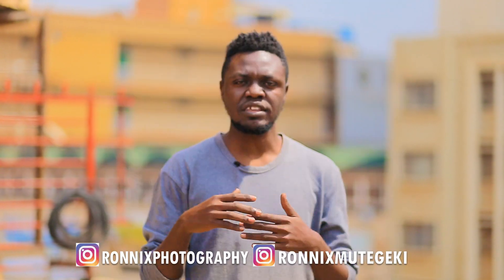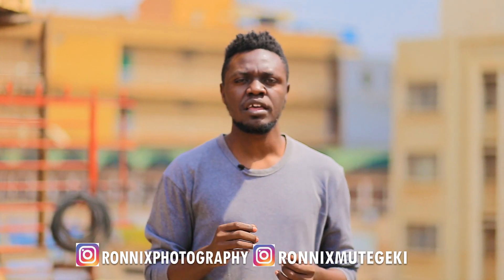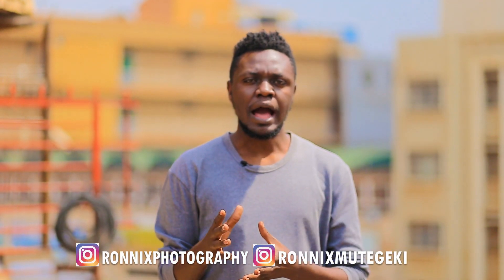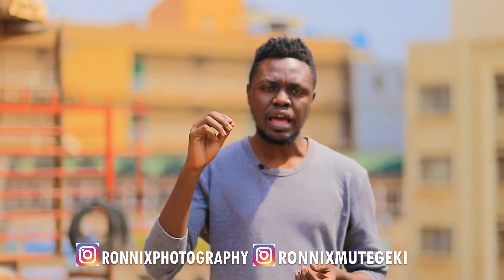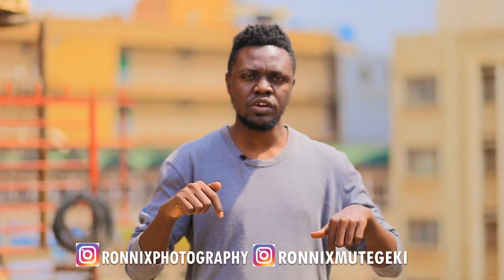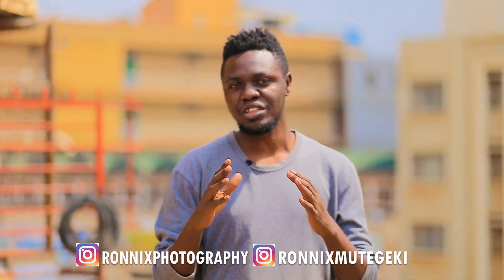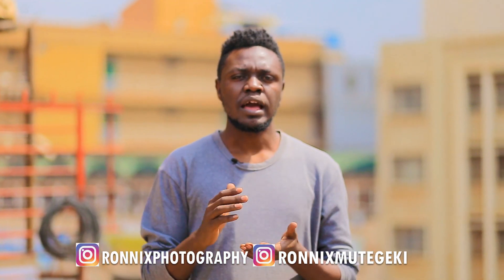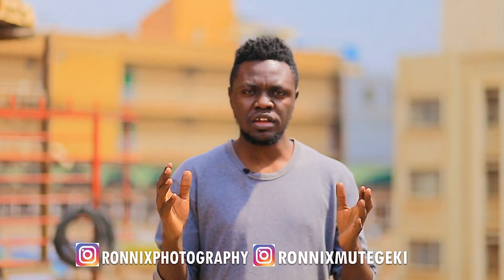The Give Away for The Raw Files - High-End Skin Retouching In Photoshop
As promised earlier on on a certain post in my community tab, we had a goal of reaching 200 Likes on that particular post. Guess what! Today we made the target number of likes and therefore i had to keep my word like i had promised.

I have decided to give out some raw images for practice and with the number of retouching tutorials on this channel, i hope you will definetly produce the best results.

The rules attached to these images are very simple;
1: You should be following both (@ronnixphotography and @ronnixmutegeki on instagram)
2: You should be following the model (Link provided below)
3: DO NOT ADD YOUR LOGO OR WATERMARK ON THE IMAGES to be Posted and you need to give credit to the photographer.
4: You may Send your edited images to my personal Instagram account (Link provided below) I may NOT be able to give feedback on my business Account.